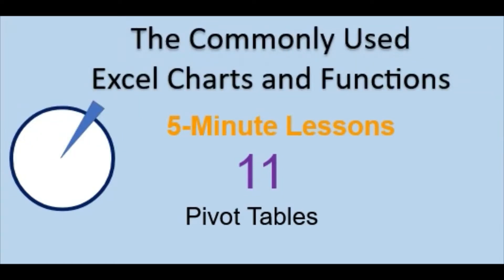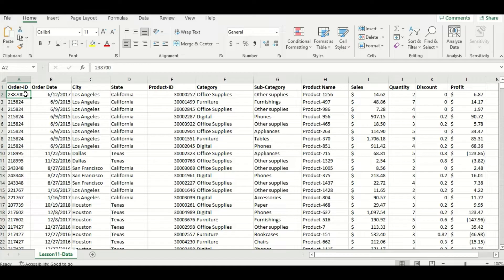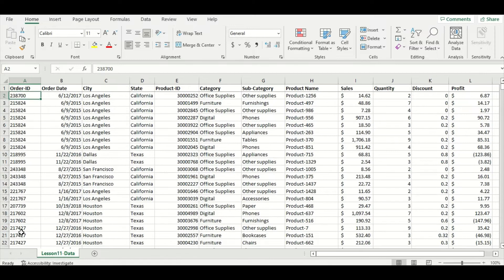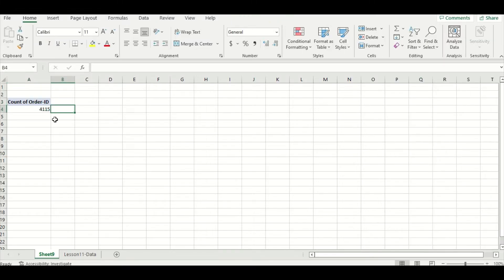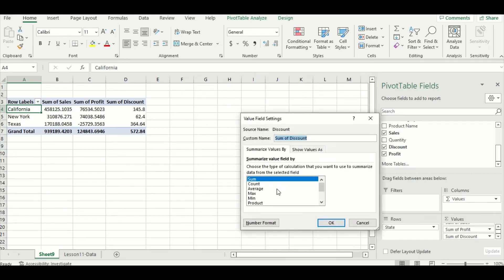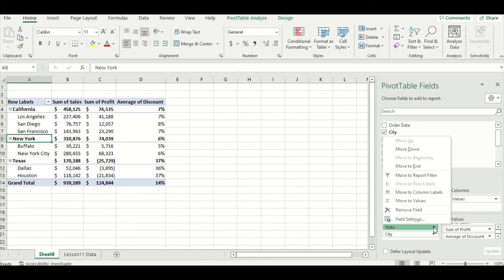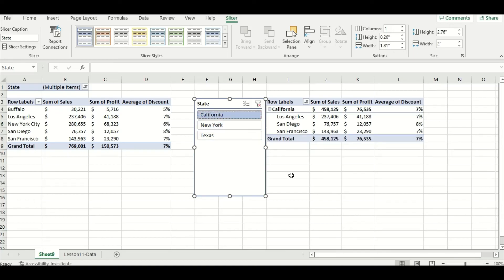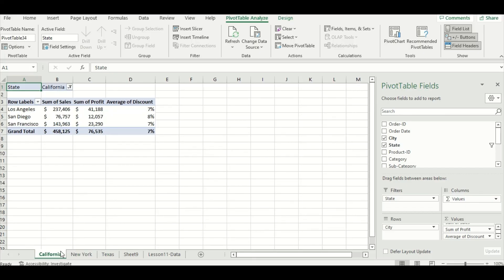5-Minute Excel Lesson 11 (Pivot Tables)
5-Minute Excel Lesson 11 (Pivot Tables)